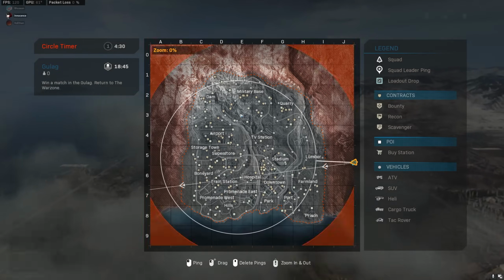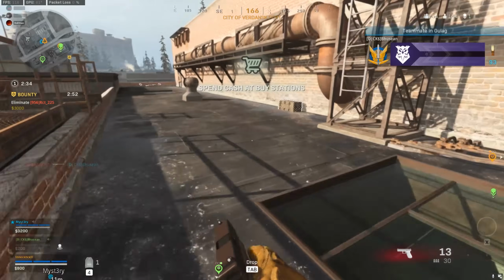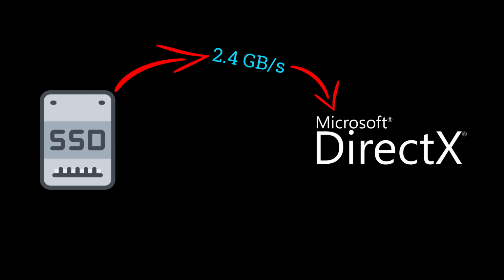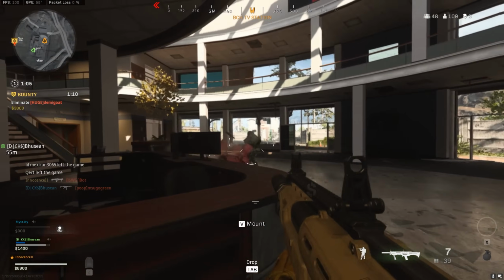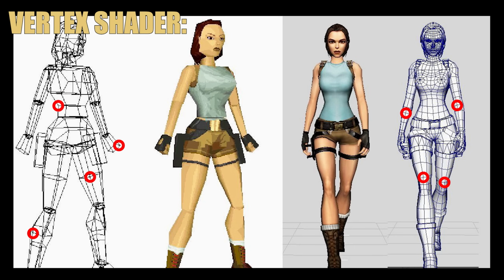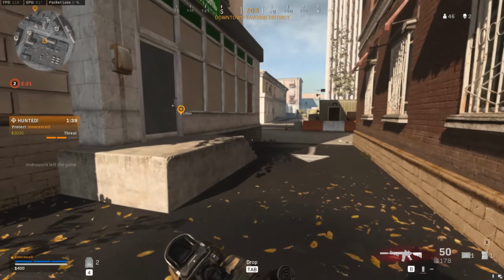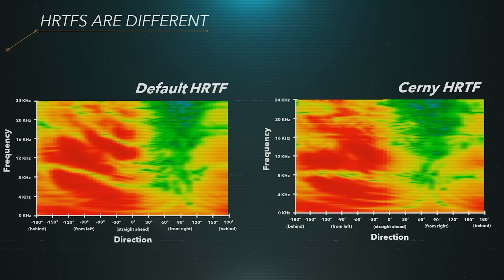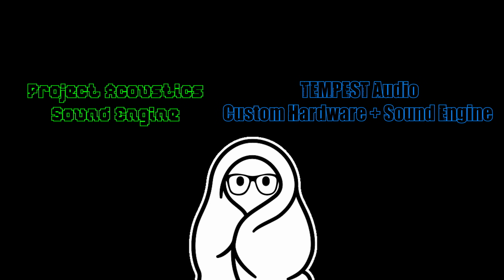Engineering Student Breaks Down Xbox Series X and Compares Directly to PS5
Time to explain what everyone else has glossed over. We're going to be taking a deep look into the specs of the Xbox Series X and PS5, then putting them into terms everyone could understand. I hope you enjoy!

Also, as you could imagine, the script for this video took a while to compile. I also tried to make it as short as possible to avoid losing your attention. Sadly, that involved leaving a lot of details out, but feel free to use my sources if you want to know more.

*In regard to the non-official sources, take them with a grain of salt, as I did.

2. This part was pretty self-explanatory haha so I only had one.

Thank you again! And if you somehow made it to the bottom of this description type:
 "You guys are still using playstations/xboxs? Obviously inferior to my retro soulja boy mini." in the comments with no context.